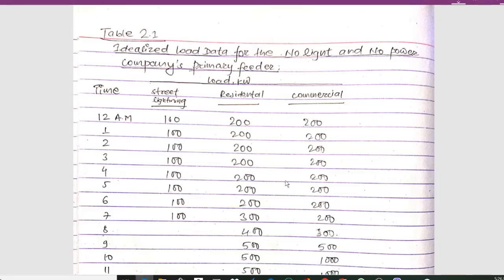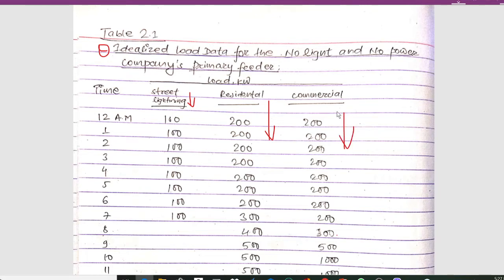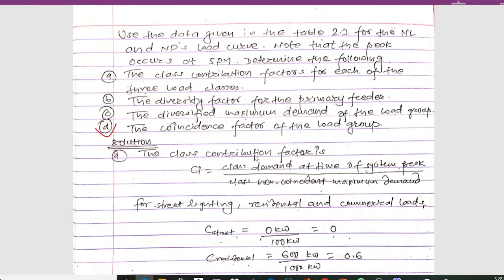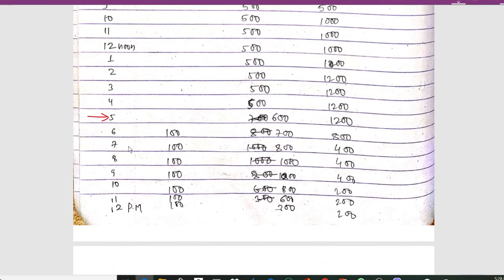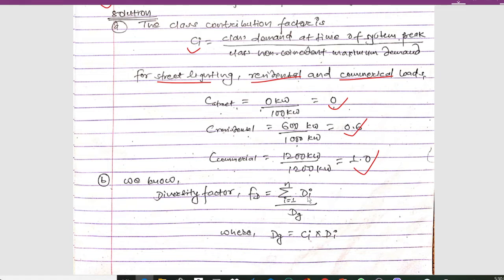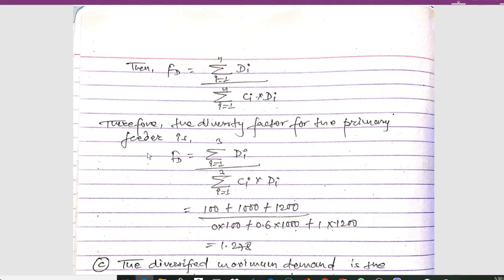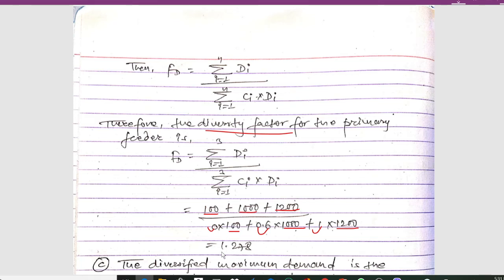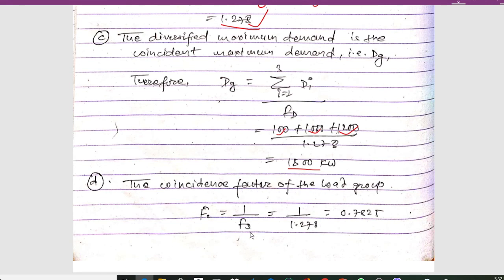Distribution system planing and design numerical | smart study | jeetendra sah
Use the data given in table 2.1 for the NL and NP's load curve .Note that the peak occurs at 5 pm. Determine the following :
a. The class contribution factors
b. diversity factor
c. diversified maximum demand
d. coincidence factor of the load group